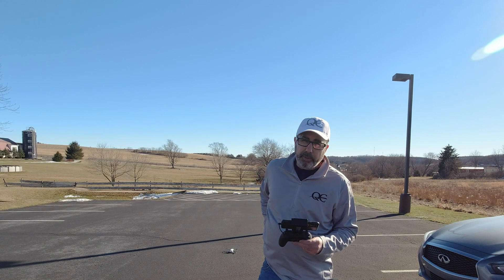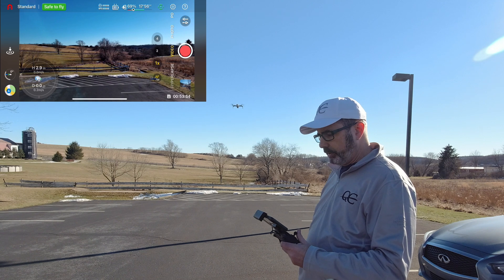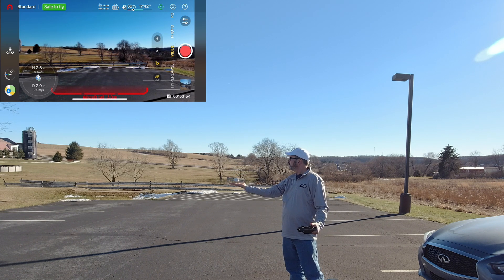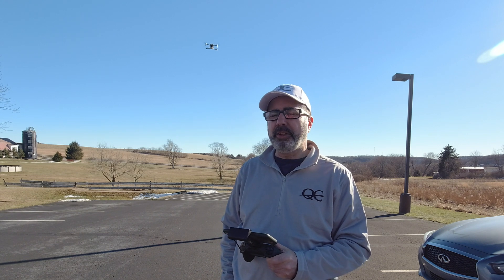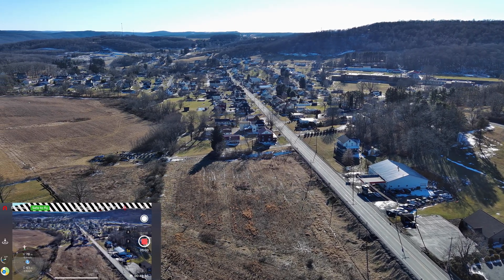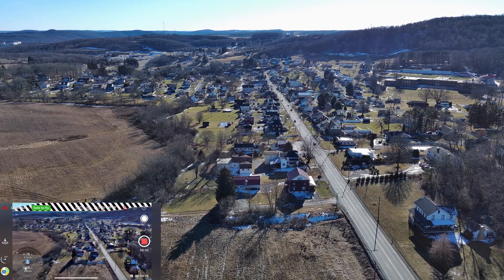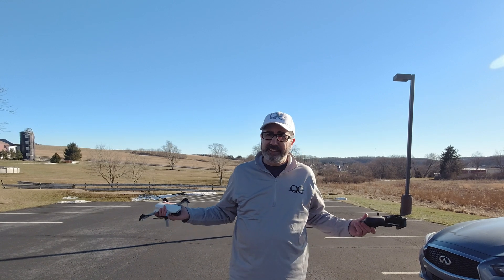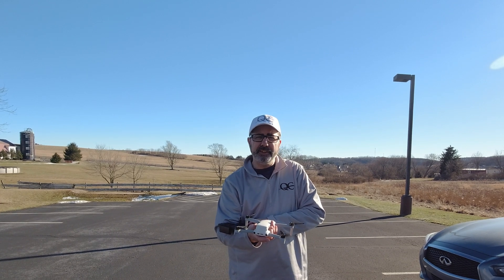Autel Evo Nano Plus - Wind & Obstacle Avoidance Sensors Test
Improved? Testing the Autel Evo Nano Plus in medium wind conditions looking at how it handles wind, testing sport / ludicrous mode & a test of the obstacle avoidance sensors in the sun to see if that was resolved and if the bottom downward facing sensors are fixed.